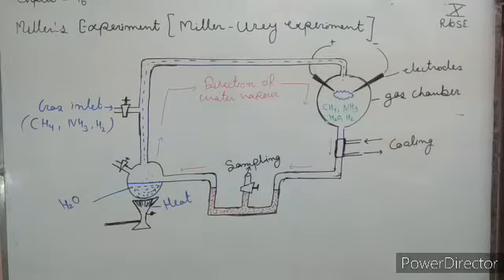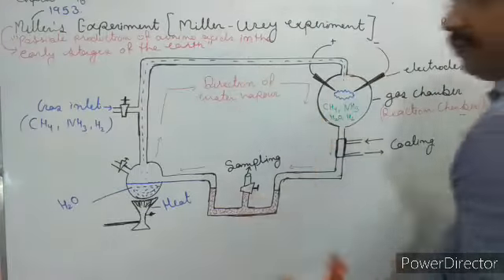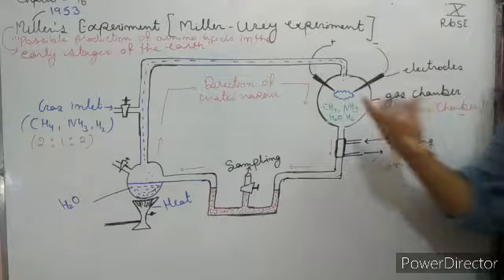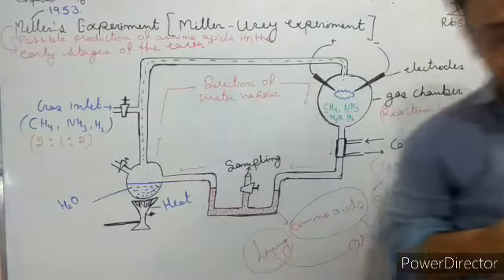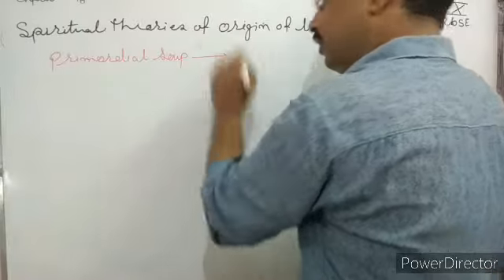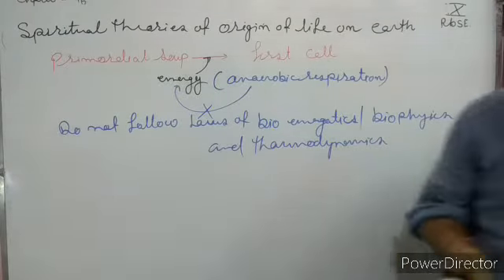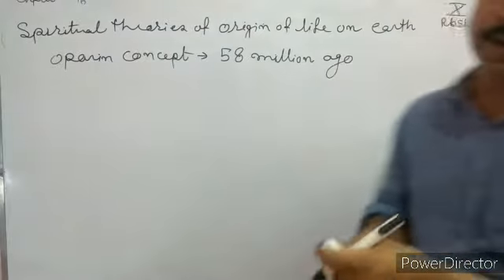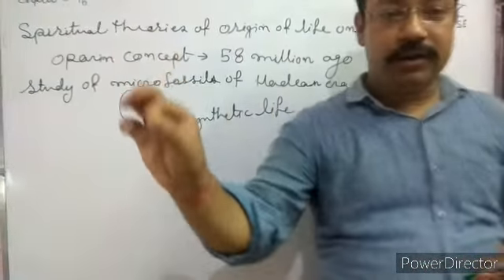Miller's experiment and objections on oparin theory